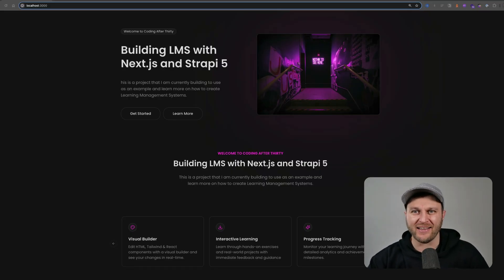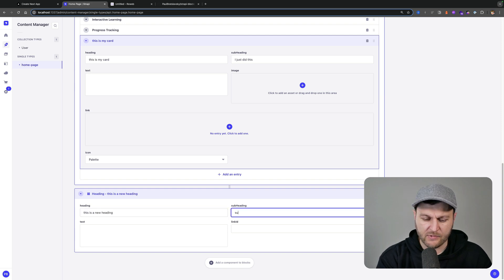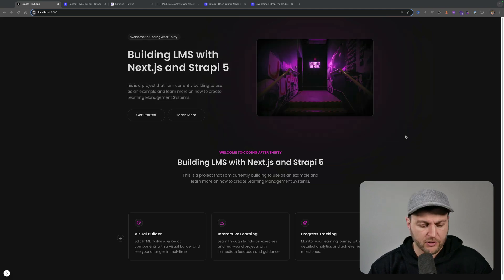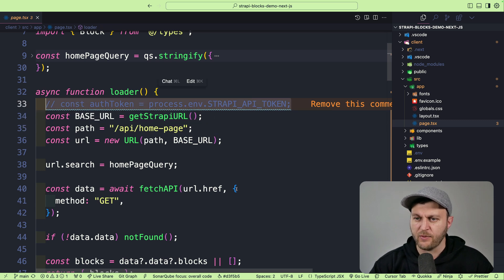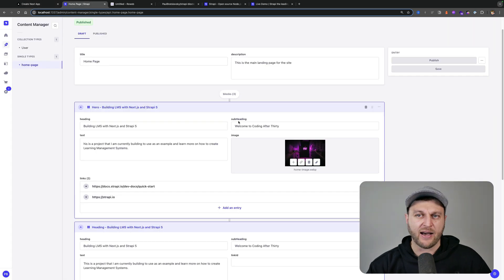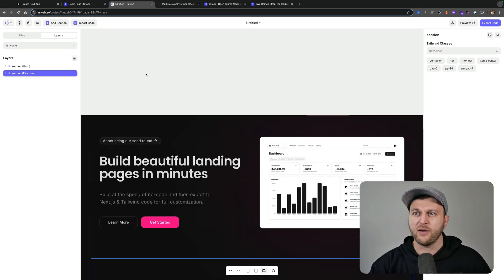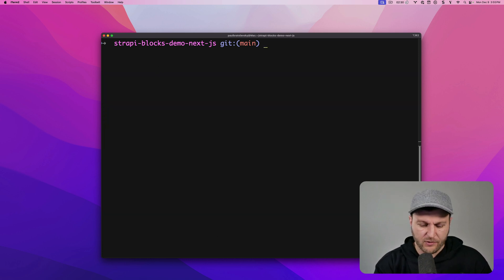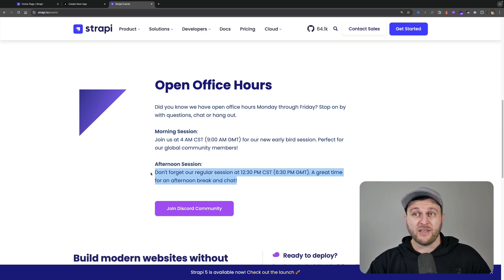Building a Dynamic Website Landing Page With Next.js 15 and Strapi 5 Headless CMS [ Code Included ]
How to structure and manage your dynamic content in Next.js with Strapi.

Chapters

00:00 Create a dynamic landing page using Next.js and Strapi.
03:11 Rendering Dynamic content in  Next.js with block renderer component.
04:29 Focus on building and not on content management.
05:56 Build a dynamic website with Next.js and Strapi for easy content management.
06:48 Set up a Next.js and Strapi project.

Learn how to use Strapi 5's Dynamic Zones with Next.js 15 to build and render dynamic pages effortlessly. Strapi’s headless CMS makes content management easy for non-technical users, while Next.js dynamically renders components based on Strapi’s structured API data.

Strapi’s Collection Types organize content into reusable sections like Hero banners, headings, and carousels, which map directly to components in Next.js. Content updates in Strapi are instantly reflected in your application, streamlining collaboration between content creators and developers.

Key Highlights:
Manage dynamic content with Strapi’s Dynamic Zones and API integration.
Map Strapi blocks directly to Next.js components for efficient page building.
Easily update content in Strapi and see changes live in Next.js after publishing.